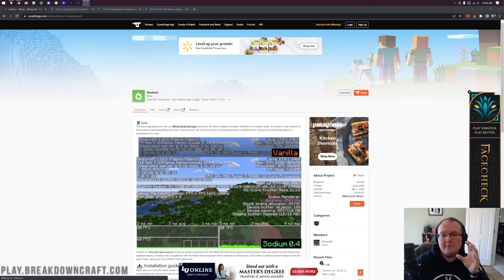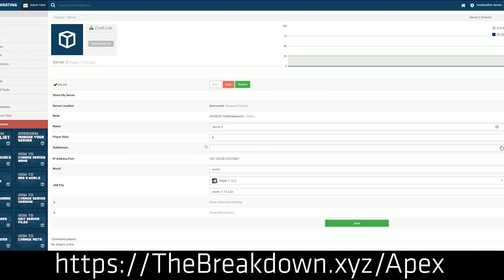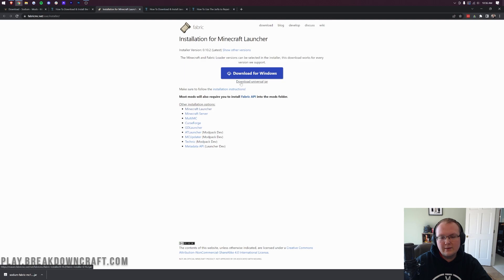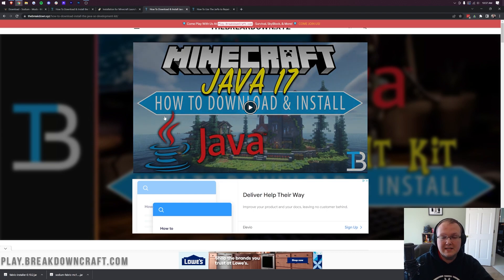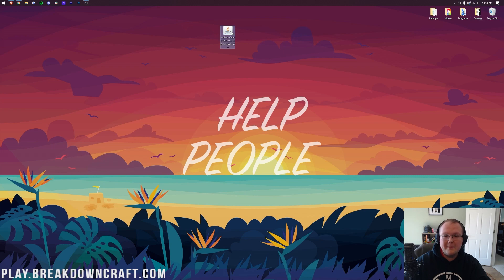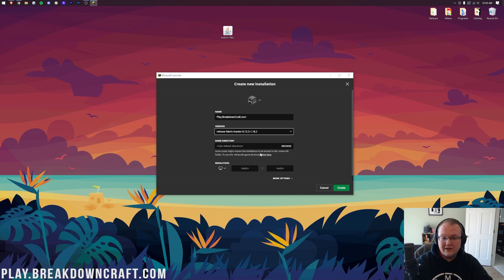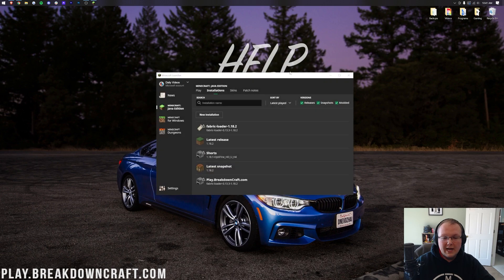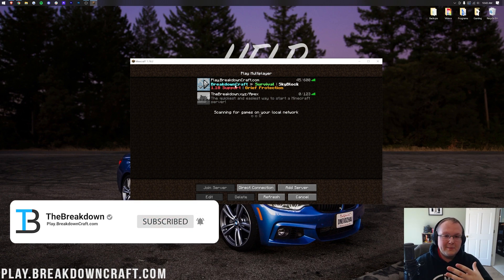How To Download & Install Sodium in Minecraft 1.18.2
This video show you how to download and install Sodium in Minecraft 1.18.2. Sodium is a Minecraft 1.18.2 mod that focuses on increase performance and making Minecraft run faster. Sodium is one of the best Minecraft performance mods out there, so without anymore delay, here is how to download and install Sodium 1.18.2 in Minecraft!

About this video: If you want to know how to download and install Sodium in Minecraft 1.18.2, this is the video for you! We show you exactly how to get Sodium 1.18.2 in Minecraft. Why would you want to get the Sodium mod for 1.18.2? Well, Sodium is a performance Minecraft mod that adds in more was to improve FPS and reduce lag in Minecraft. It can also be paired with different shaders mods to increase the look of Minecraft while still protecting FPS.

Now, the first step of getting Sodium 1.18.2 is downloading and installing Fabric 1.18.2. The good news is that we have an in-depth guide on how to download and install Fabric 1.18.2 in the description above. It goes over every single of downloading, installing, and setting up Fabric 1.18.2 for Sodium. We even cover some of the common issues you may have with Fabric installation.

Once you are there, look at the right-hand sidebar and scroll down to the Minecraft 1.18.2 section. Then, download the Sodium 1.18.2 mod by clicking the orange download button to the right of this version. After a few seconds Sodium 1.18.2 will begin downloading. You may need to keep or save the file depending on your browser.

With Sodium downloaded, we can now go over how to install Sodium 1.18.2 in Minecraft. To do this, open up the Minecraft Launcher and click ‘Installations’ at the top. Then, hover over the ‘Fabric’ installation and click the folder that appears. This will open up your .minecraft folder. In this folder, you should have a ‘mods’ folder. If you don’t have a mods folder, just create one!

Now, to install Sodium Minecraft in 1.18.2, just drag-and-drop the Sodium file you downloaded into this mods folder. It’s that easy to install Sodium 1.18.2 in Minecraft. You aren’t completely done just yet though. You still need to go back to the Minecraft Launcher, hover over the Fabric installation, and click ‘Play’. Confirm you are playing modded Minecraft by clicking Play again, and Minecraft 1.18.2 will open up with Sodium installed! Go into options and video settings to see all that Sodium 1.18.2 has to offer.

Congratulations! We will try our best to help you out. It really helps us out, and it means a ton to me. Thanks in advance!